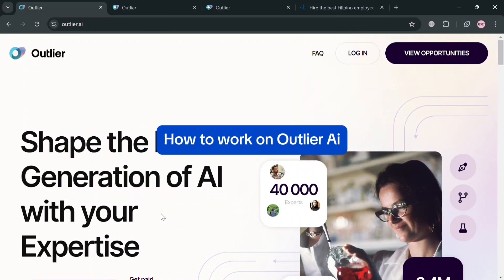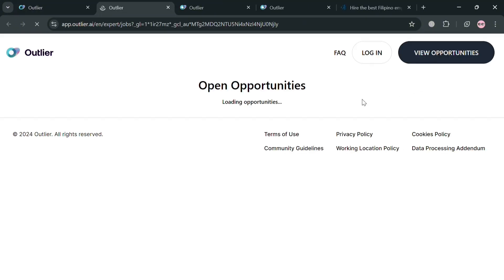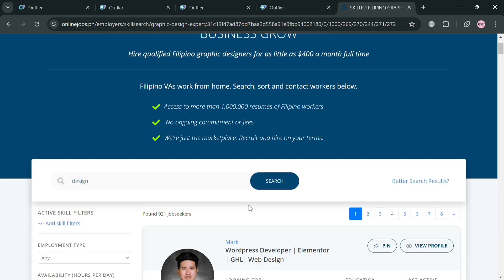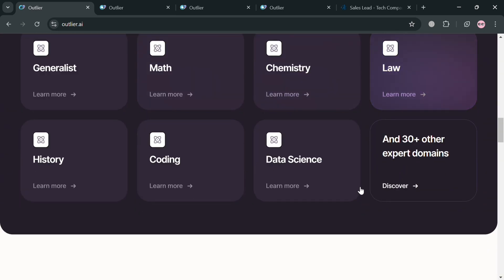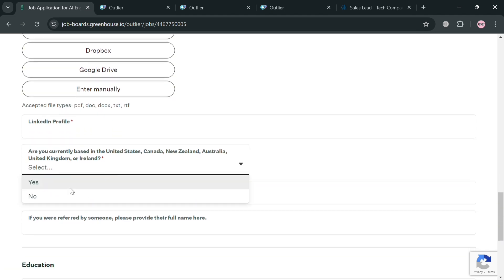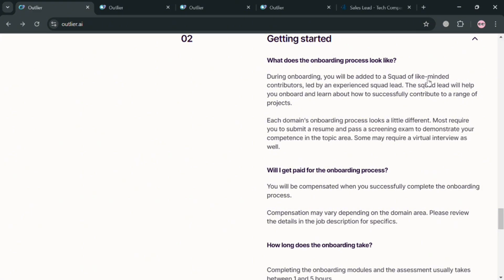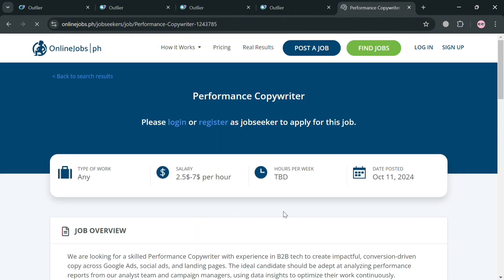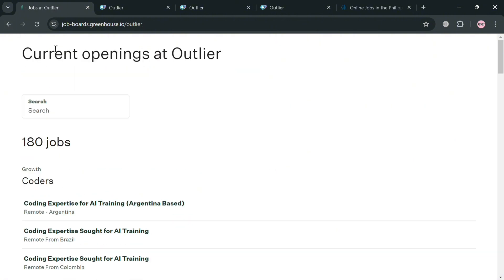How to Work on Outlier Ai | How to Use Outlier Ai Jobs (2026)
In this tutorial we have shown outlier ai training / outlier ai review / outlier ai tasks / outlier ai job interview